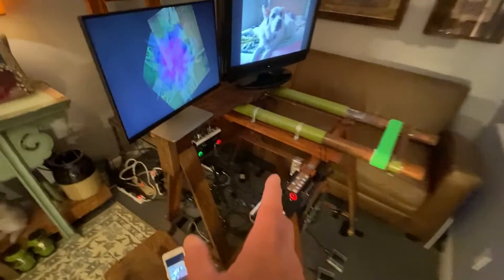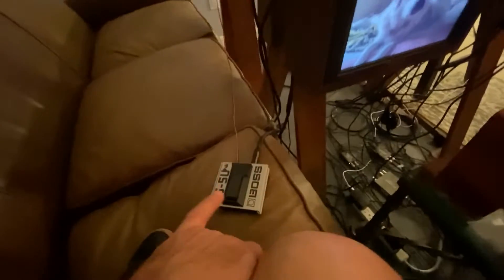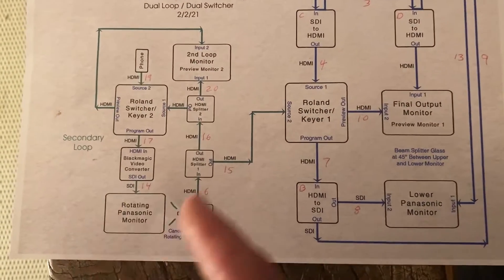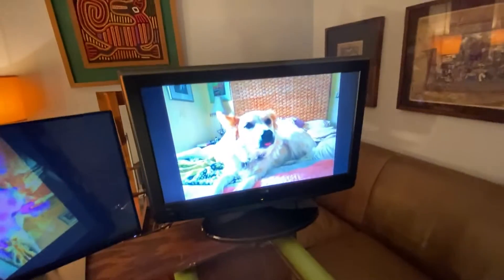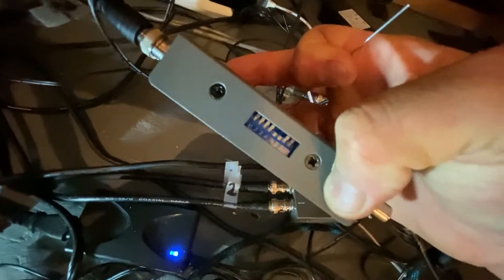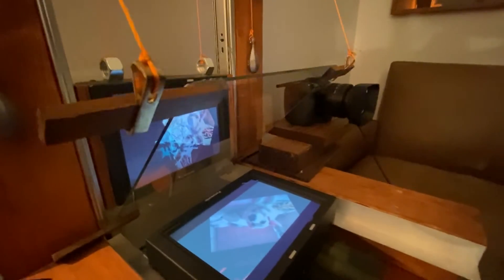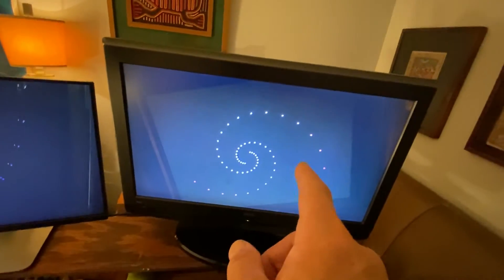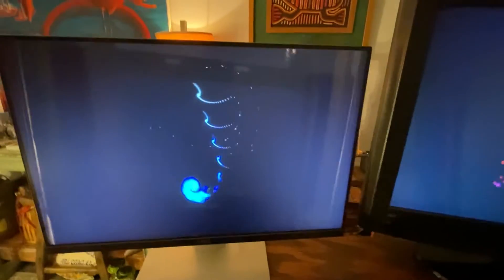2nd Roland Switcher Added! The HD Video Feedback Device (Feb, 2021)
Some description of feedback, and what the switchers are for.

Music: Los Guitarlos Dangeroso by The Kingdom of Leisure, live in Sliver Lake, July 26, 2013